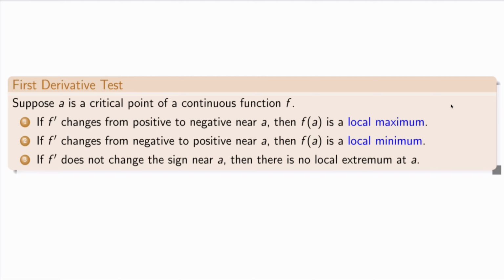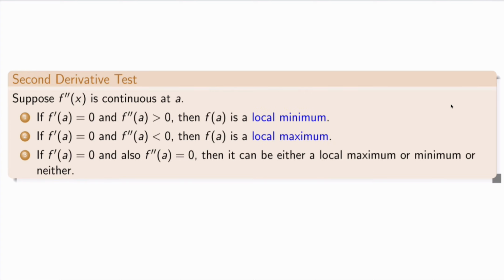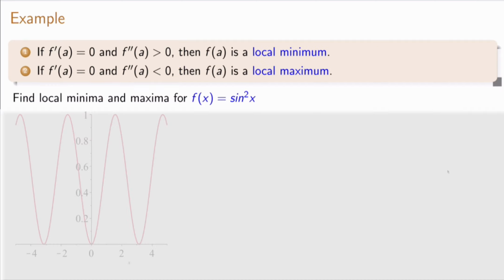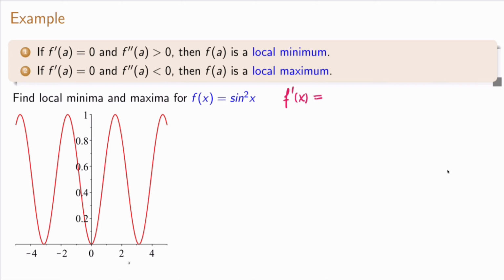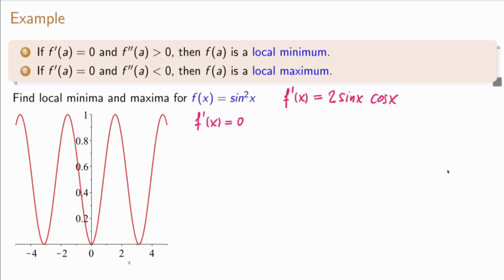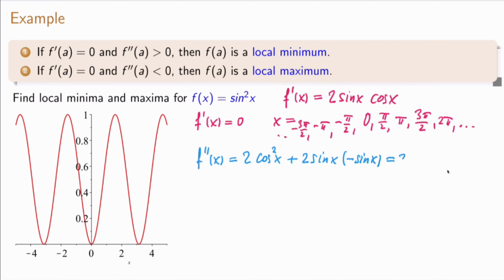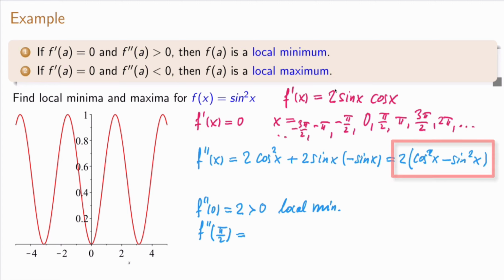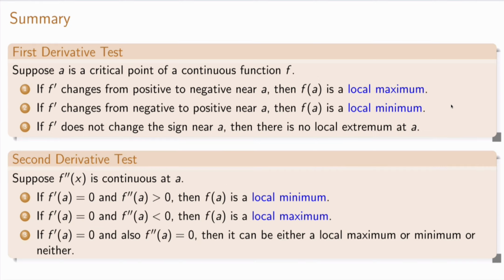7.E3. Second Derivative Test